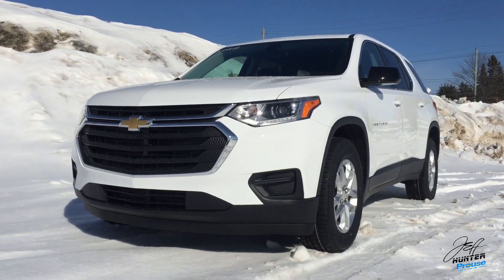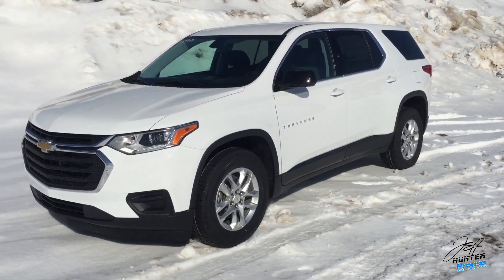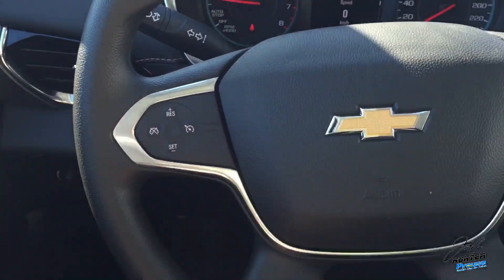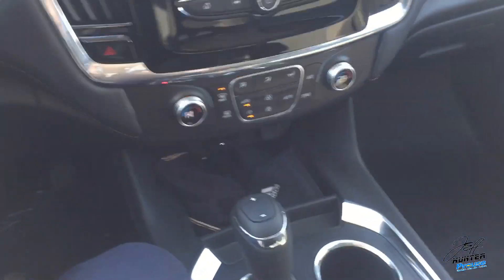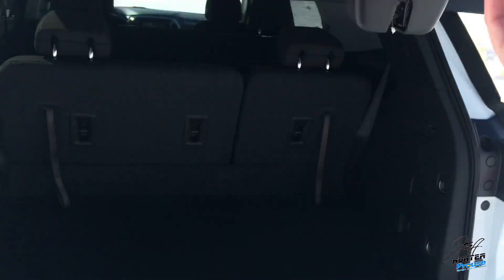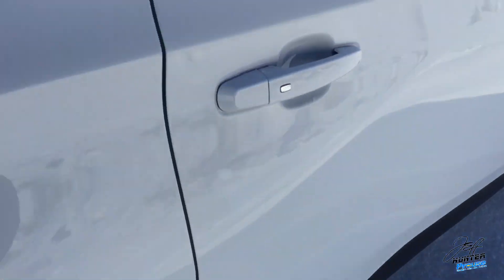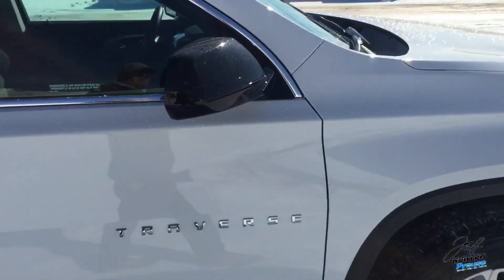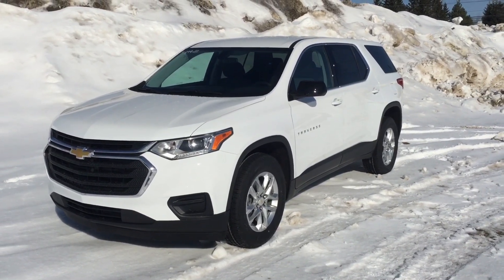ALL NEW 2018 Chevrolet Traverse AWD LS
My first look at the ALL NEW, from the ground up, 2018 Chevrolet Traverse AWD LS!